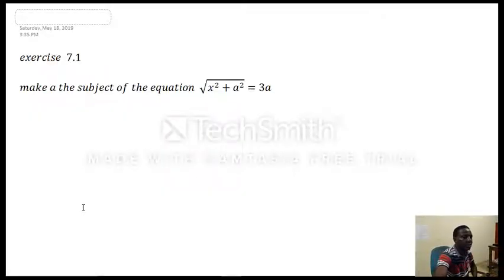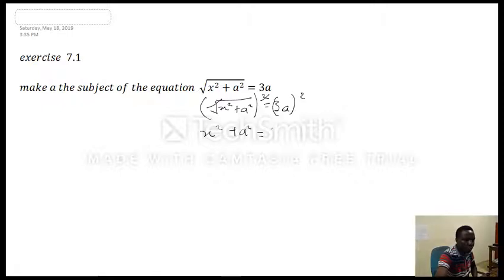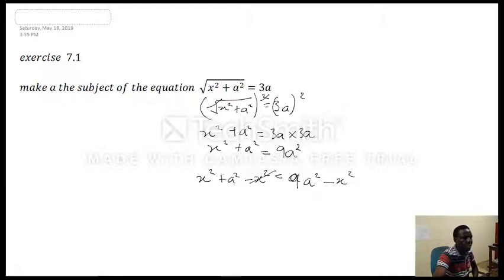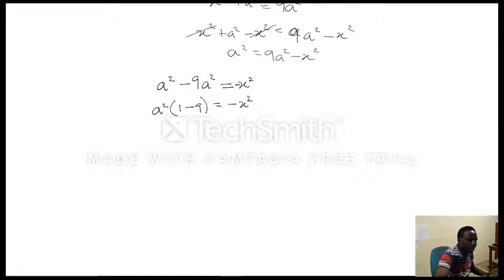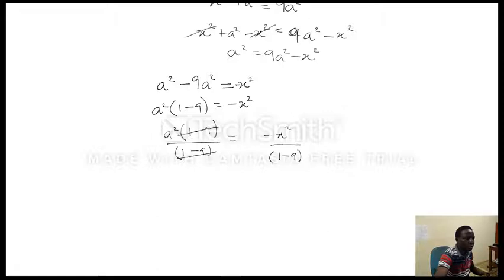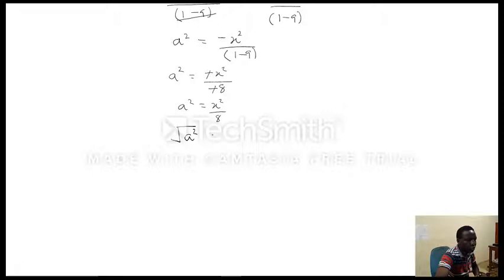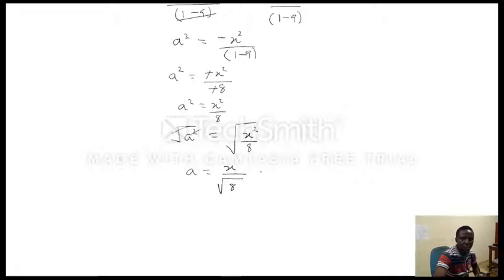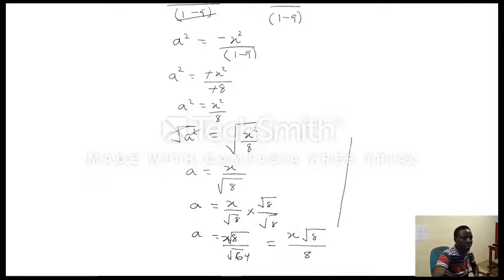change of subject of formulaS007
SS1-3